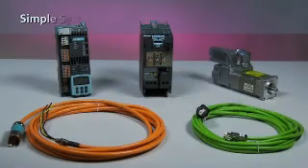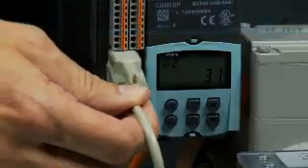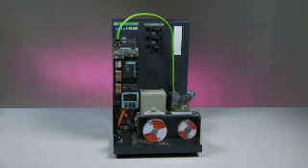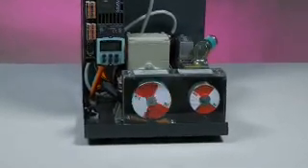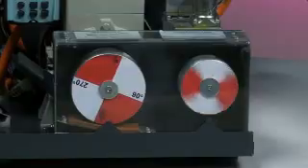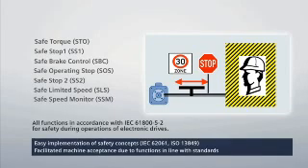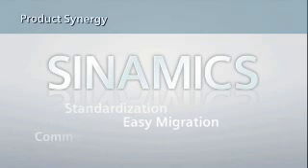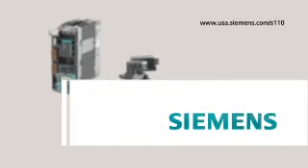Sinamics S110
Details on all the performance features of the new Siemens drives package.  Plug-n-play components makes integration fast and easy.  Sinamics is the drives answer for many types of machines and equipment.